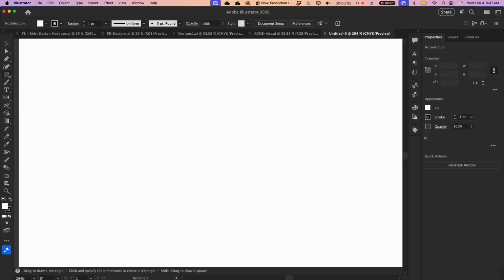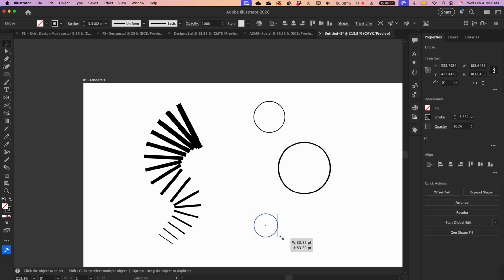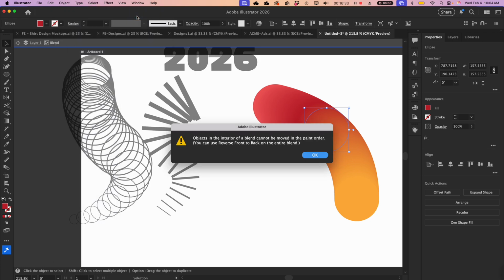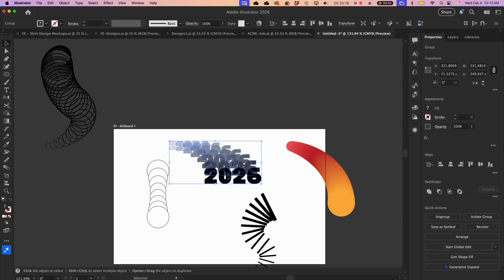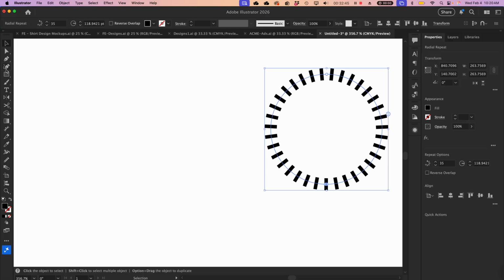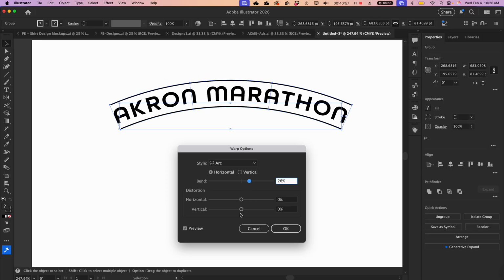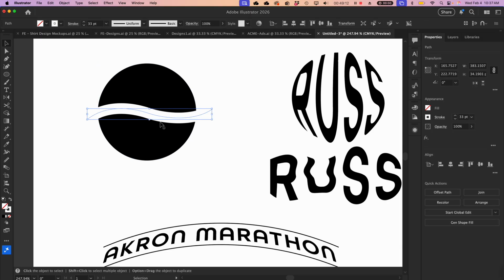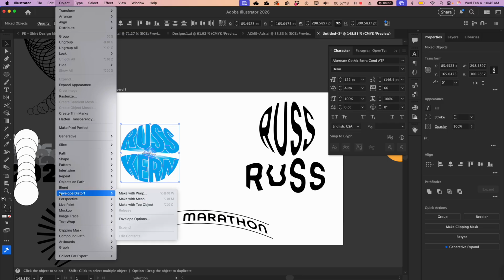2-4 Class Demo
Blend, Repeat, Envelope Distort